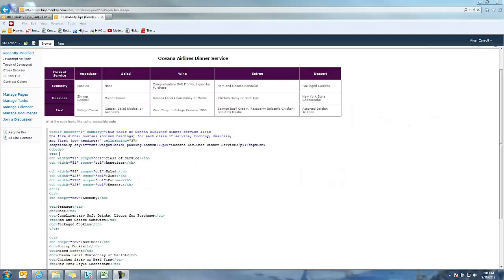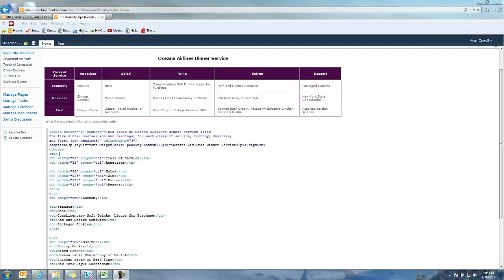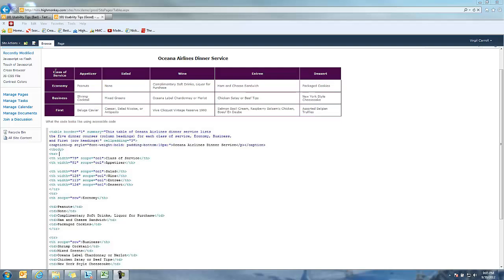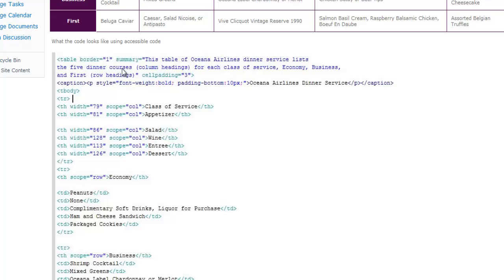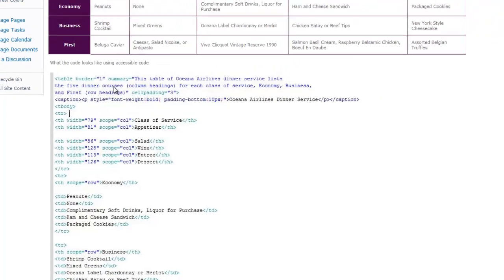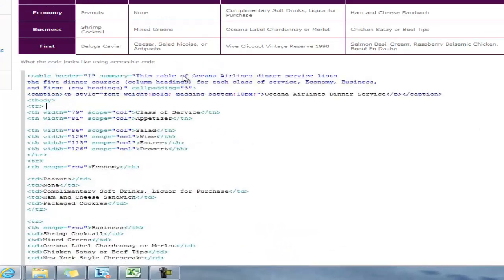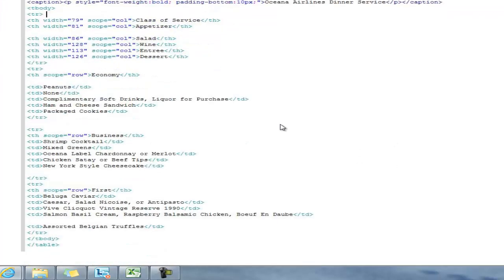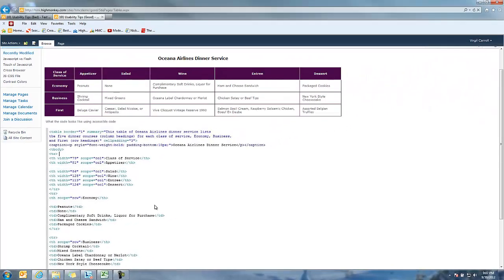101 SharePoint Usability Tips - # 71 Improve Accessibility of Tables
Screen readers can have trouble reading tables on a page, but there are some things you can do to improve the accessibility of a table. First and foremost, use a summary tag to indicate what the table is. Also, include table headers and rows so the screen reader can pick up on what information is in the table.